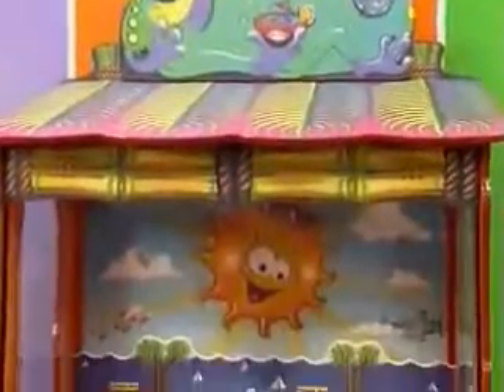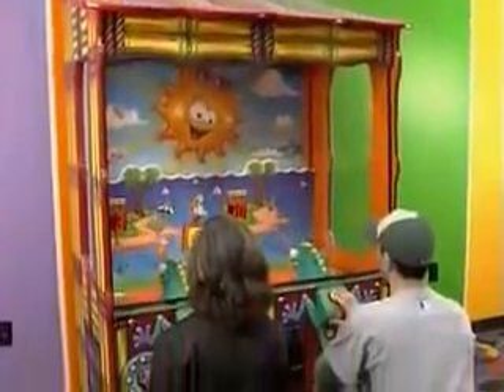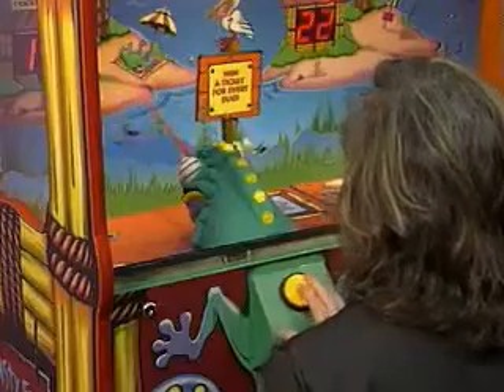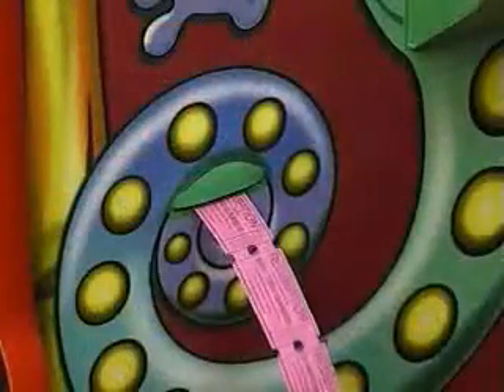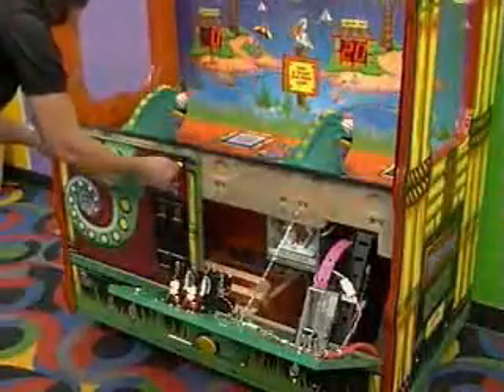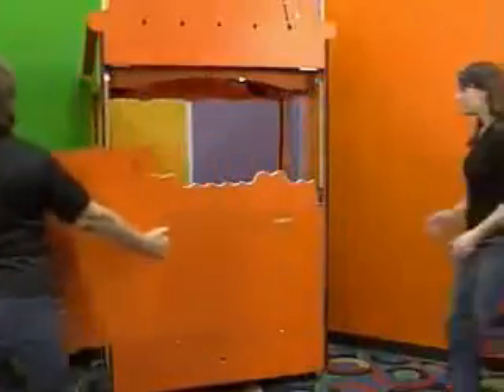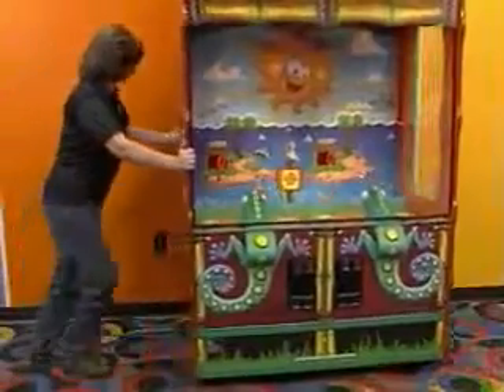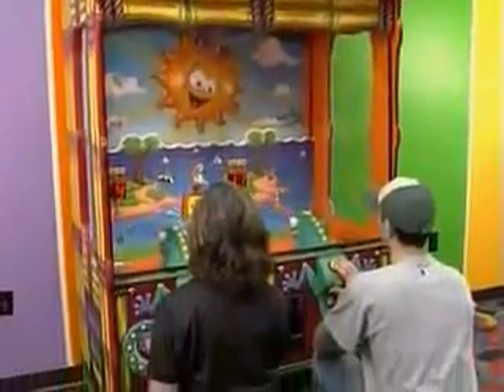BAYTEK, США CHAMELEON PARADIZE